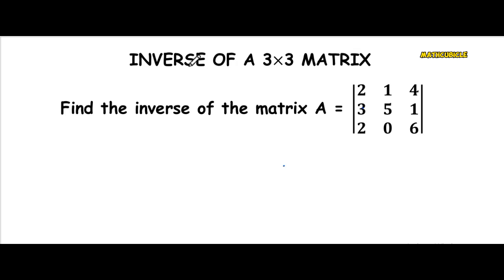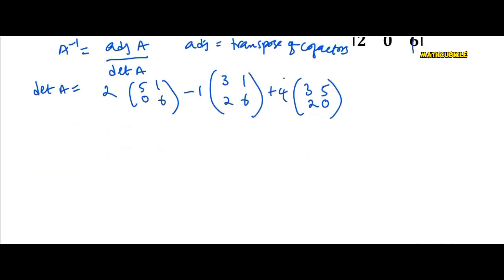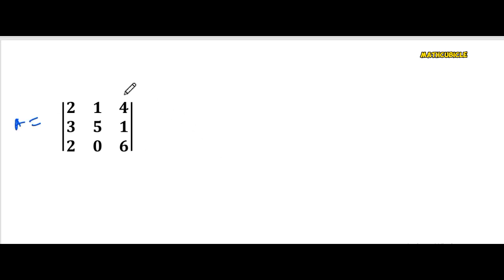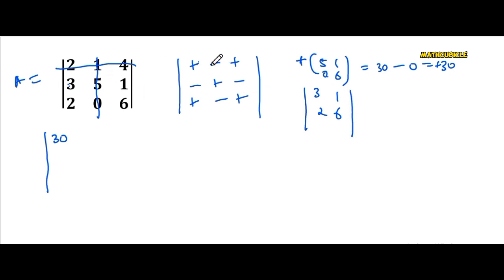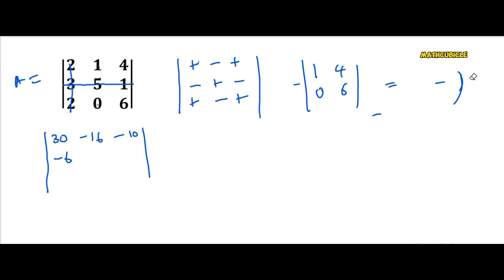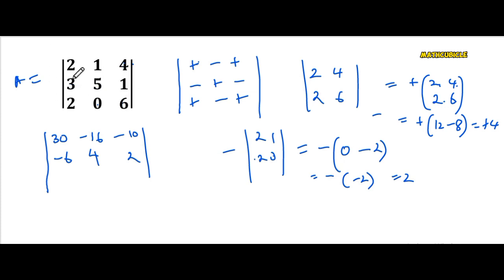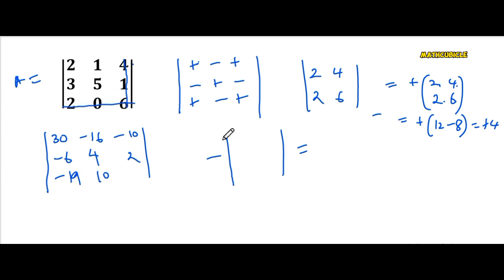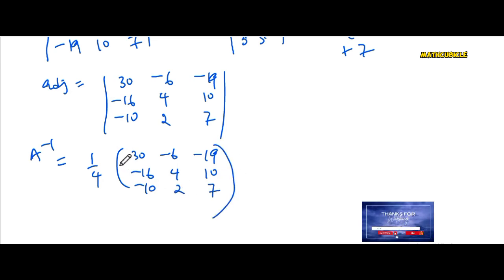INVERSE OF A 3×3 MATRIX